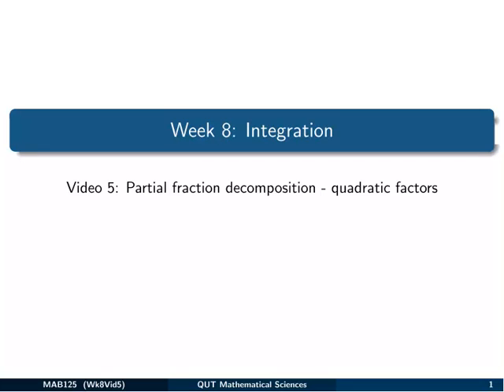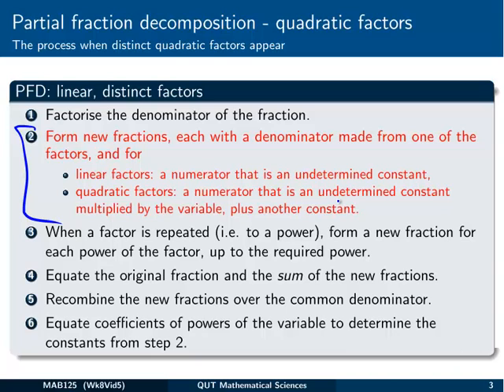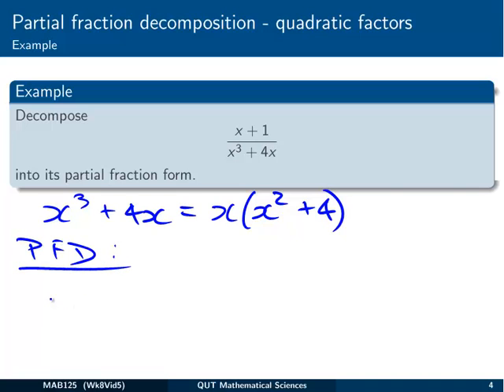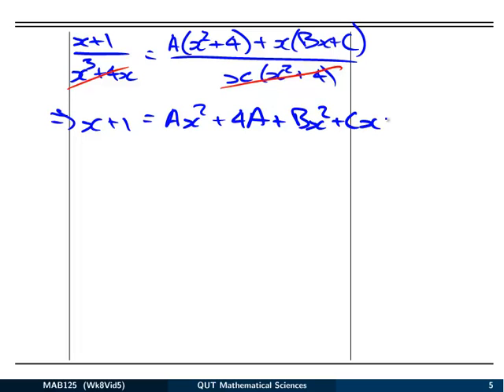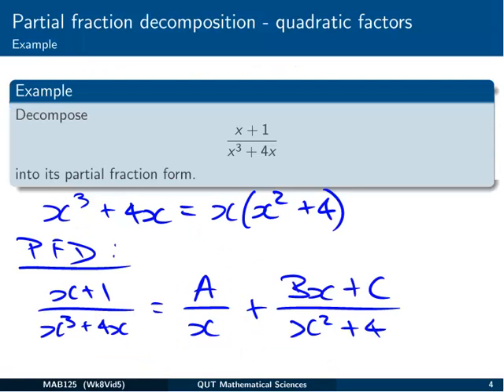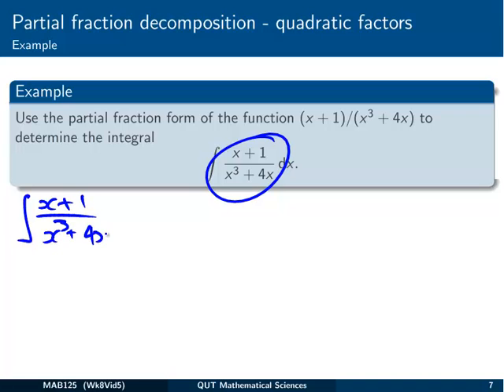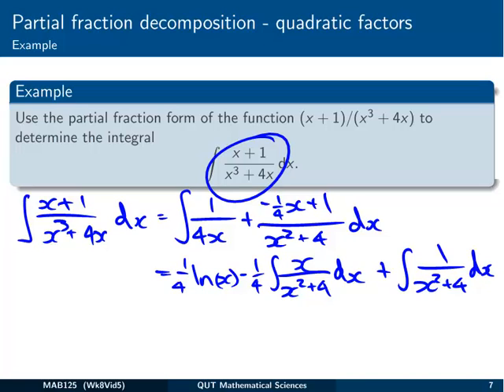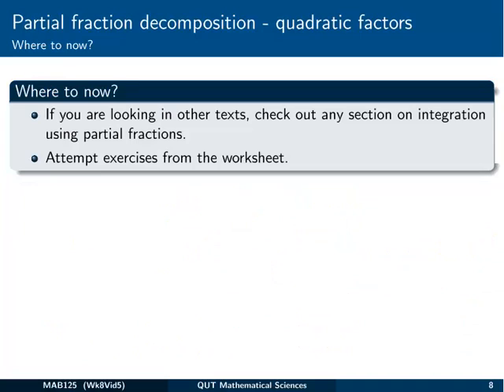Integration: 9 Partial fraction decomposition - quadratic factors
In this video we see how to deal with partial fraction decomposition when quadratic factors are present in the denominator.